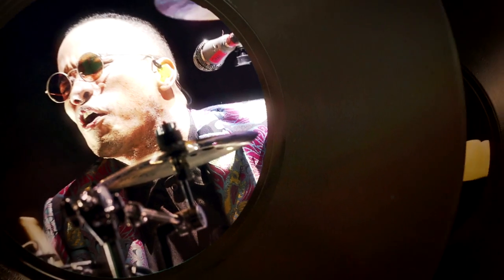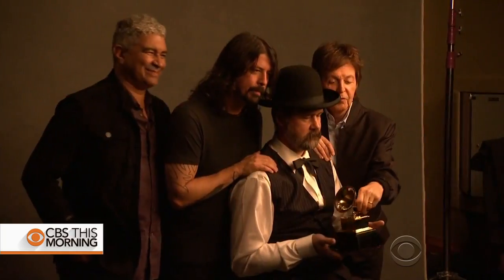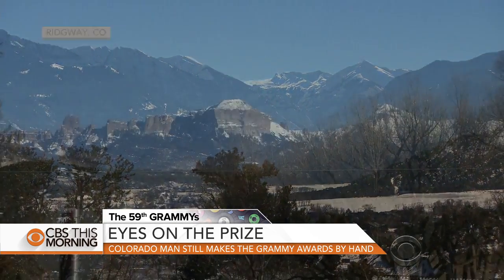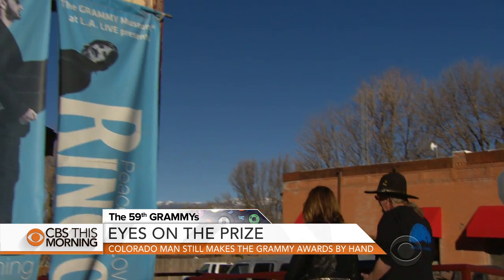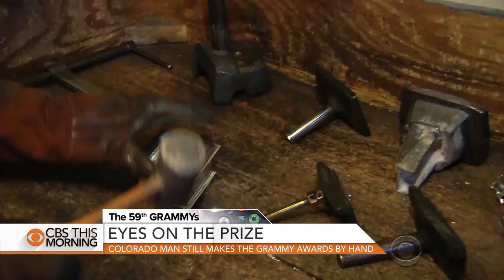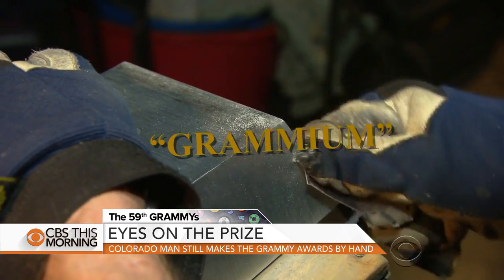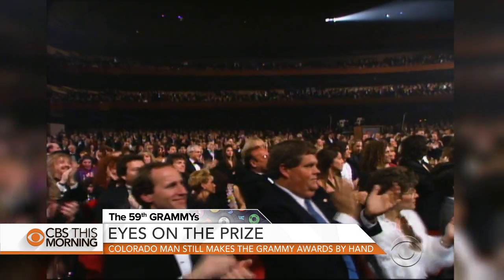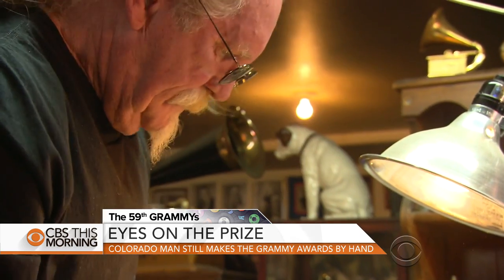Colorado man still makes Grammy statues by hand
The iconic gramophone trophy for the Grammy Awards is the only major entertainment award that is still poured by hand. Each Grammy is made at a ramshackle art studio far from the red carpet. Mireya Villarreal spoke to John Billings, the man behind the music industry's most precious metal.